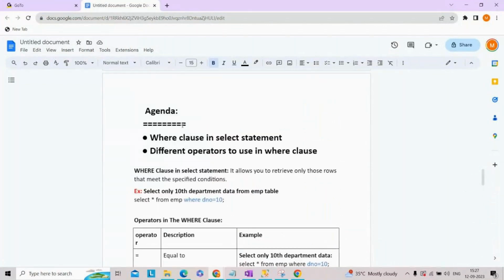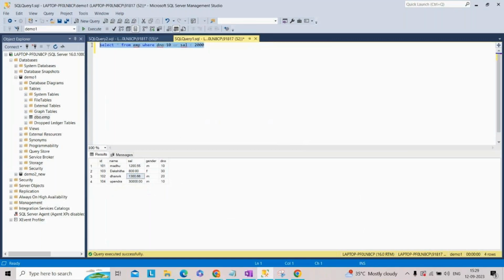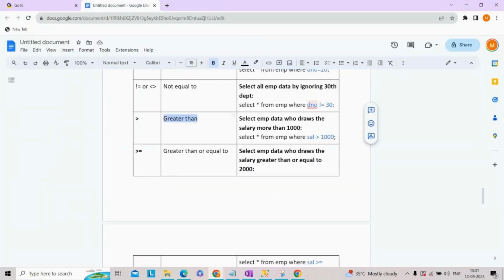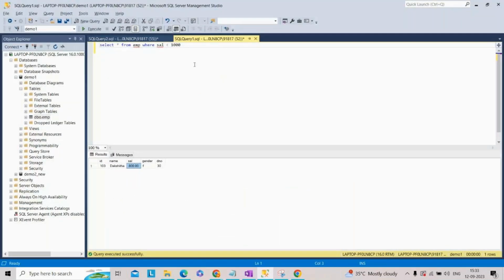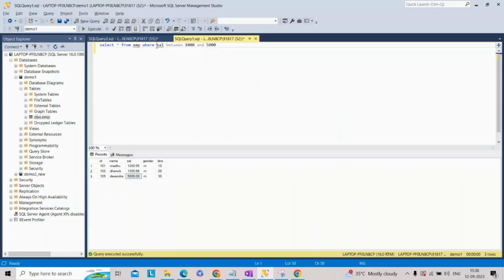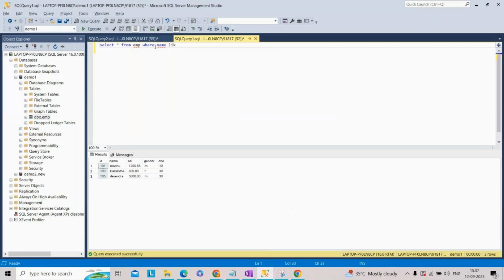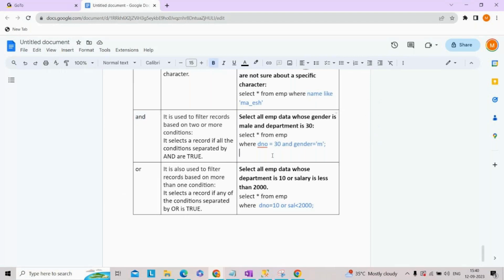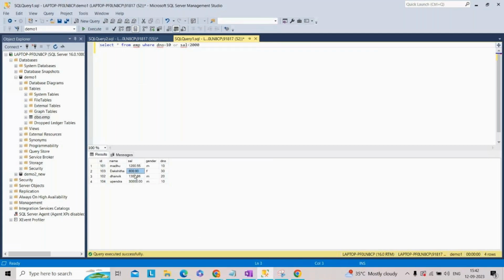4. SQL Server - WHERE Clause in Select | Different operators that are used in WHERE clause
1. Where clause in select statement.
2.Different operators that are used in a where clause.